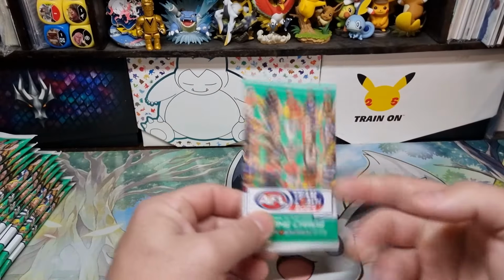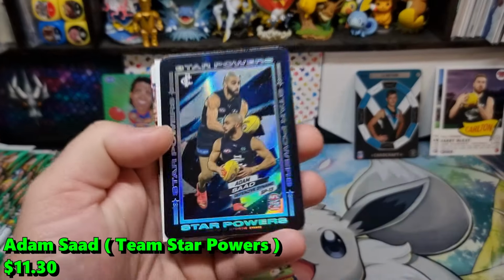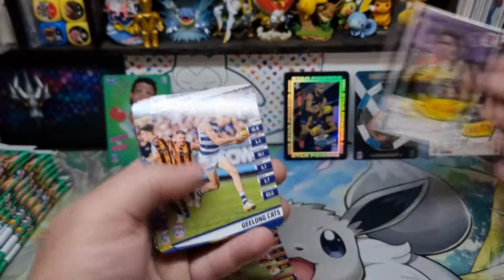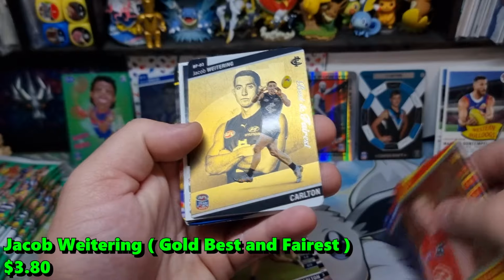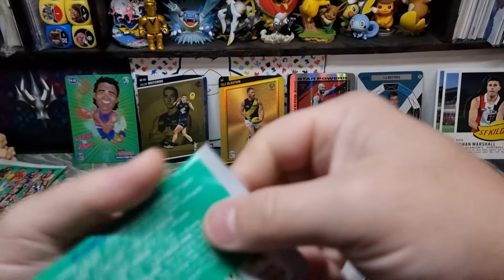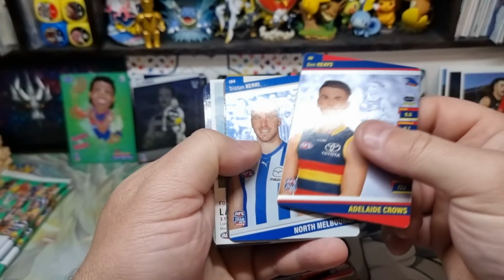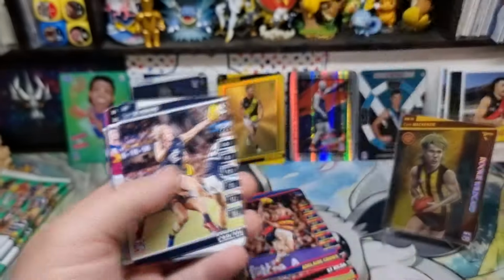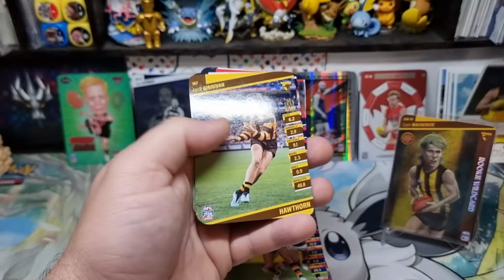3 Box Hits in 12 Packs!!!! Opening 12 2024 AFL Teamcoach Packs Again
Well guys time to smash the new Teamcoach again.
Timestamps:

00:00 Video Start
00:59 Opening Start
08:17 Major Pulls
Prices are based on the newest price of sold items on TCGplayer.com, At the time of editing ( plus In AUD )